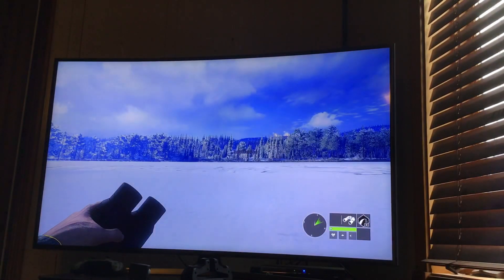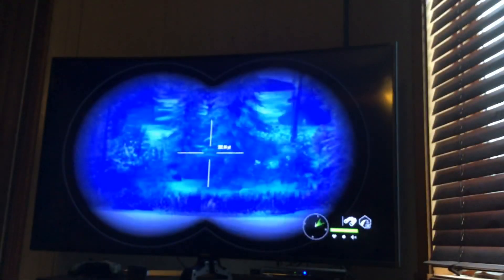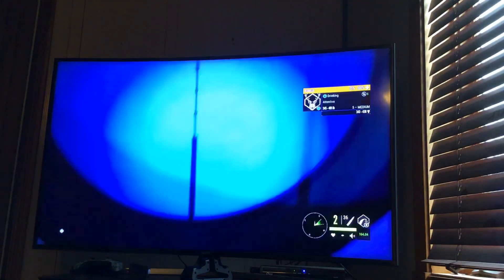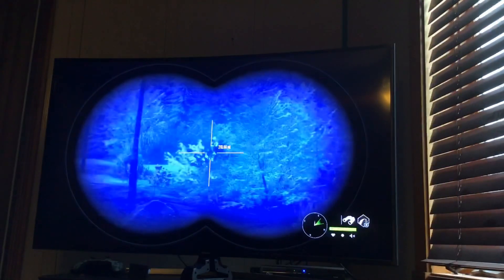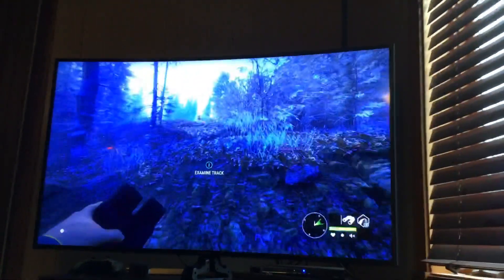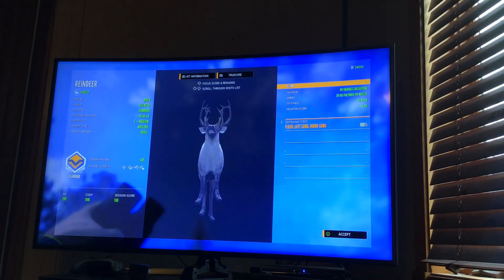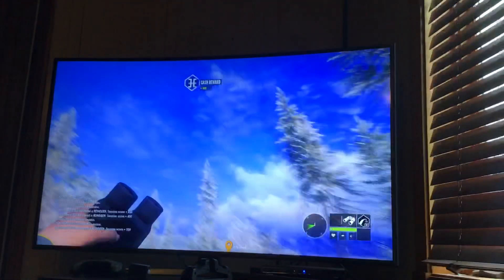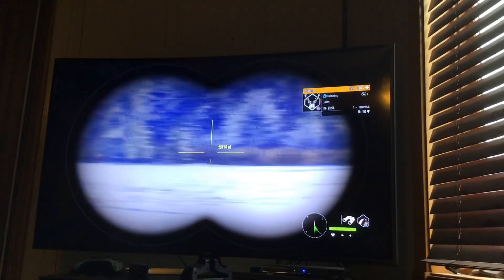Diamond reindeer for the multi mount?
2nd diamond reindeer!